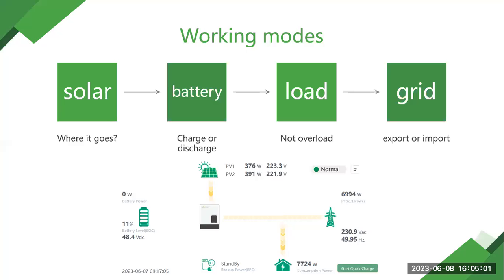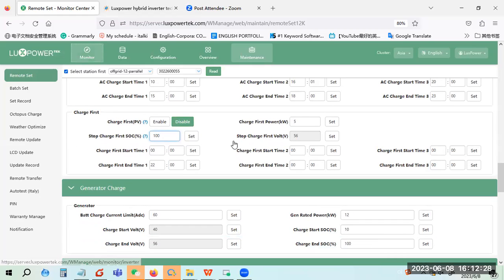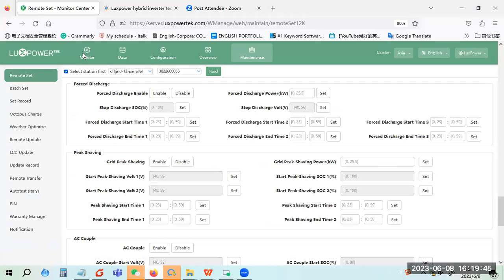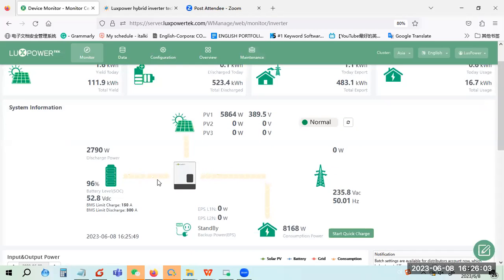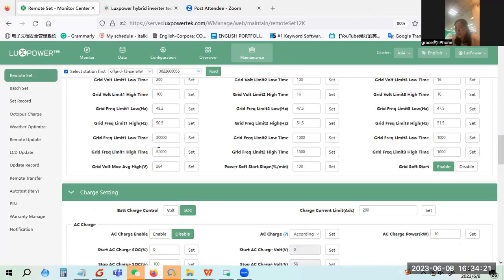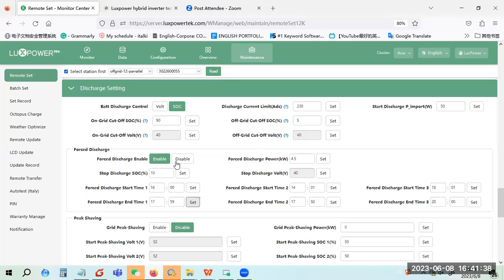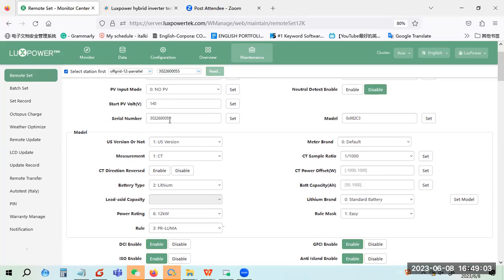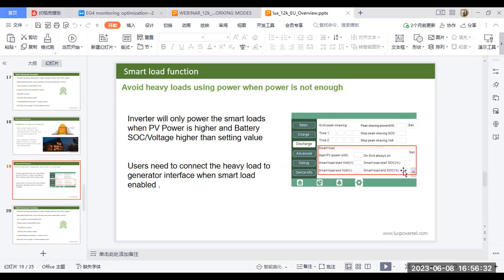LuxpowerTek LXP-EU 12K | Working Modes Training Webinar